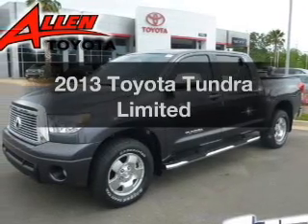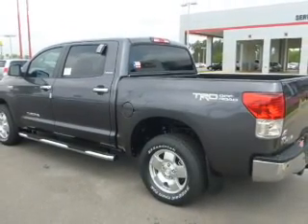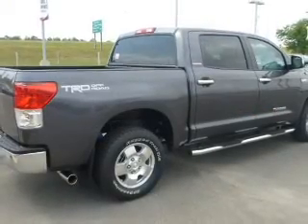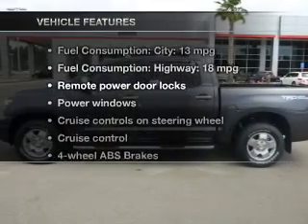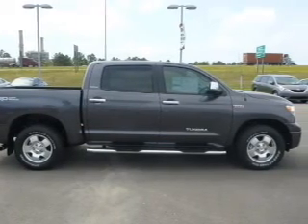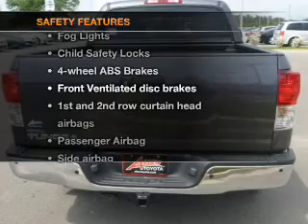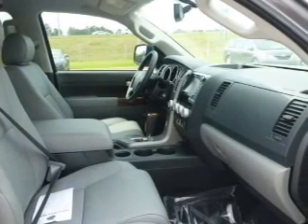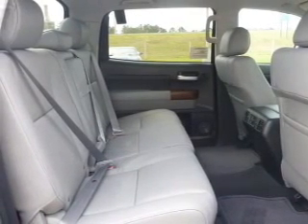2013 Toyota Tundra - Gulfport MS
Year: 2013
Make: Toyota
Model: Tundra
Trim: Limited
Engine: 5.7 liter 8 cylinder 32 valve
Transmission: 6-Speed Automatic
Color: Magnetic Gray Metallic
Mileage:
Address:
11397 Helen Richards Dr.